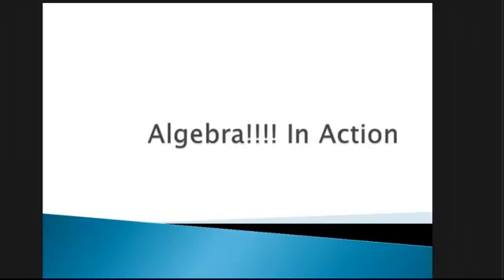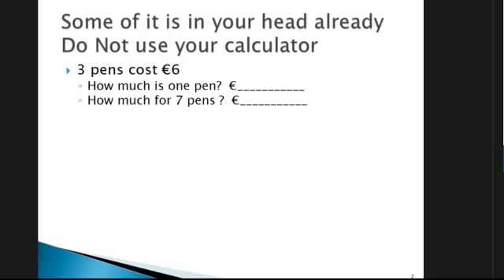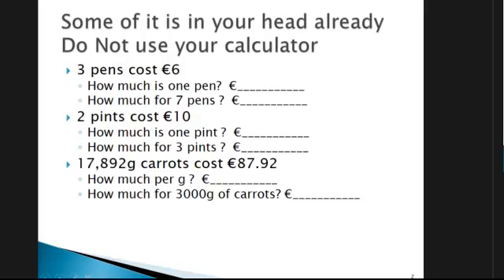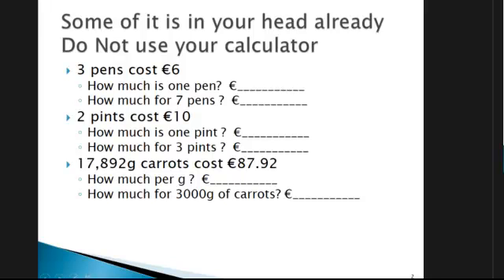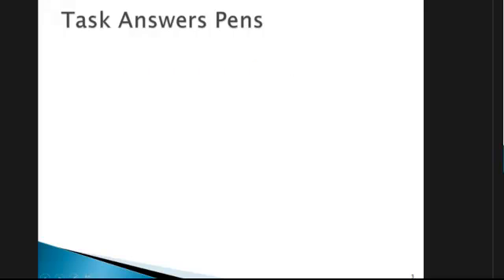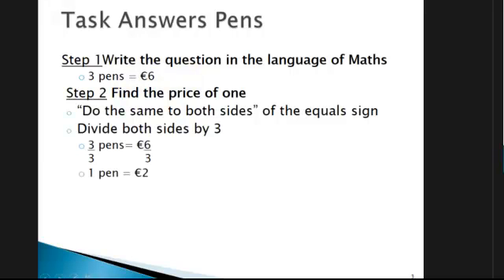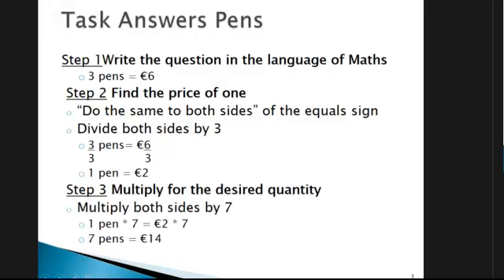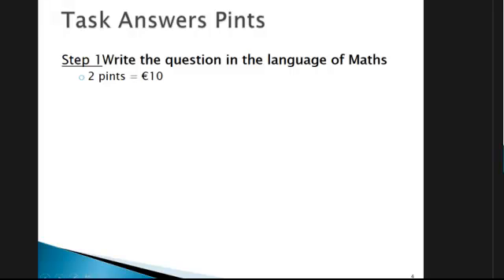Introduction to Algebra for Business: The Basics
This is a basic Algebra video. It starts from the very beginning and explains why you need to know about algebra.